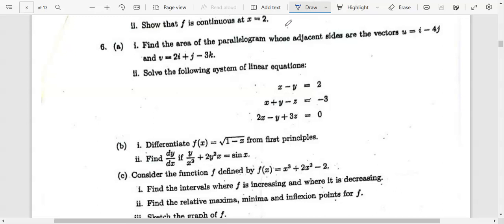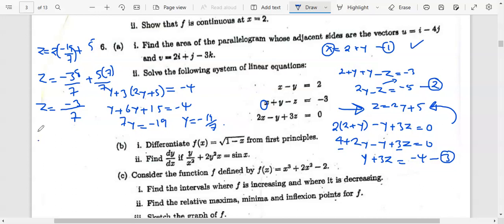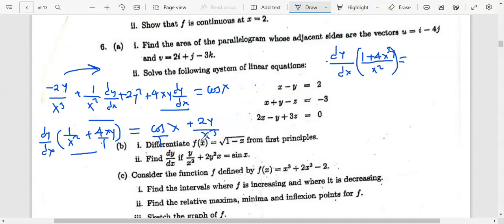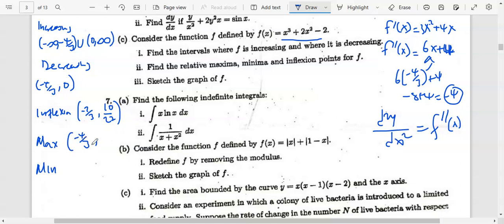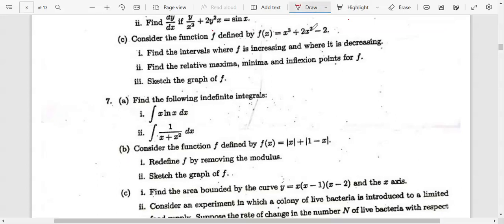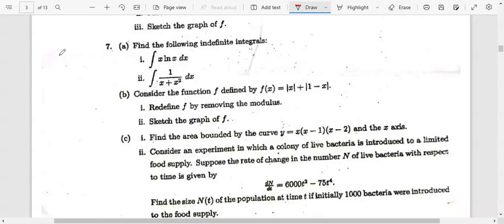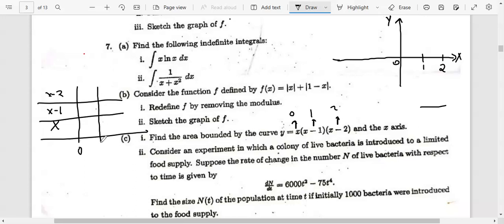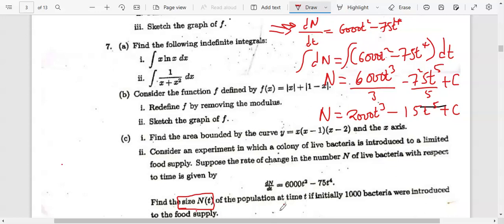MAT 1120 2022 EXAM QUESTION 6 AND 7